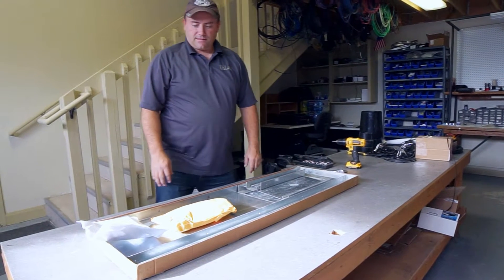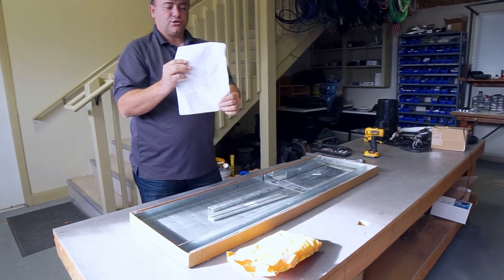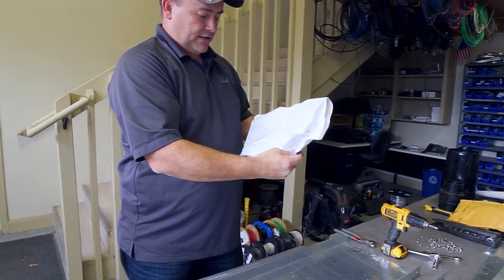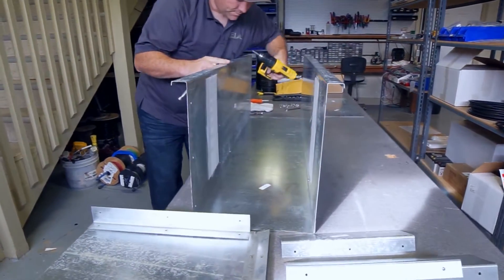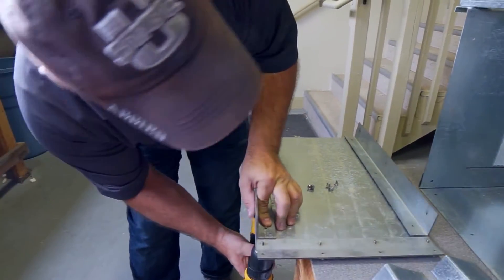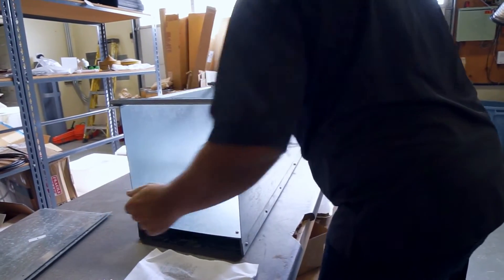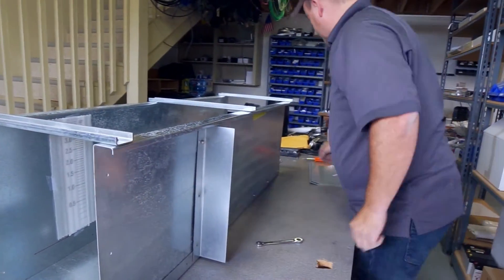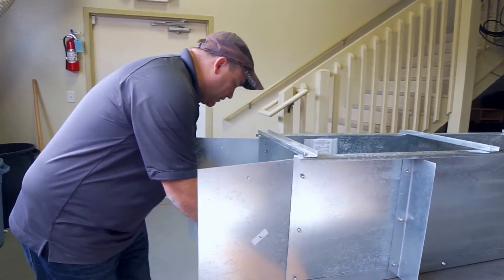EZ Flow Ramp Flume Assembly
We demonstrate how to assemble the EZ Flow Ramp Flume. A ramp flume, like other flumes, is used to measure the rate of flow in a water channel, and is typically used for irrigation flow measurement.

Intermountain Environmental, Inc.